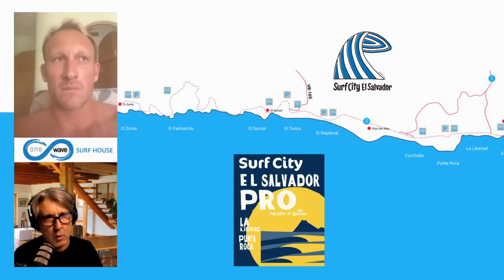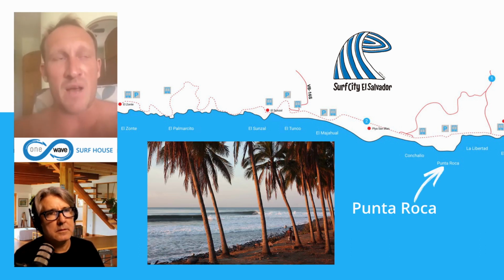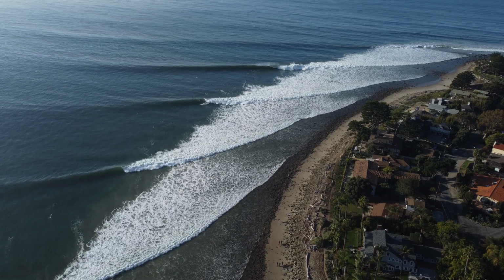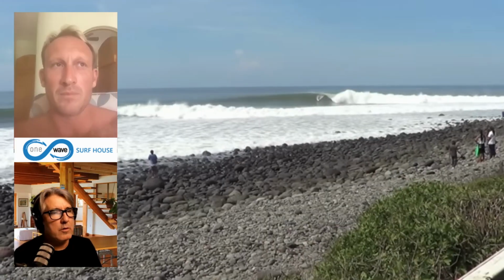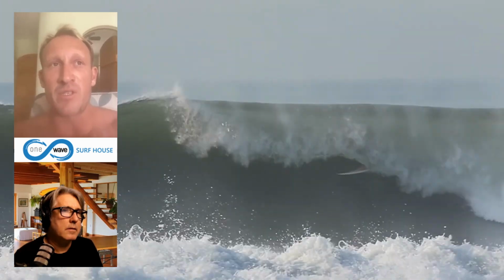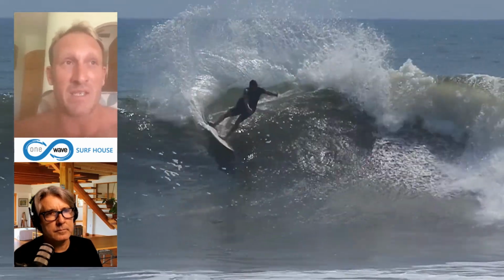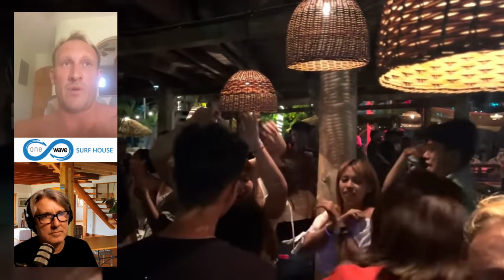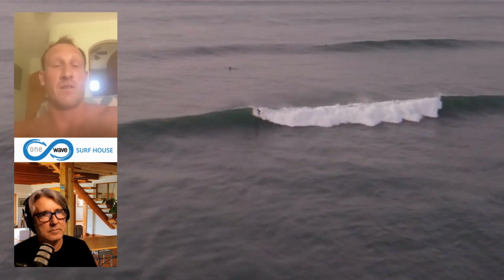Surf City, El Salvador - WSL event interview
Old Surf Dad interviews Tyler from one wave surf house about Surf City, El Salvador and discusses where the WSL contest will be held, the waves in Surf City and the beautiful country that is El Salvador.

Music
'Glowing up' by Nick Petrov